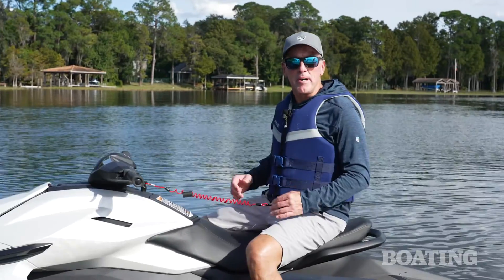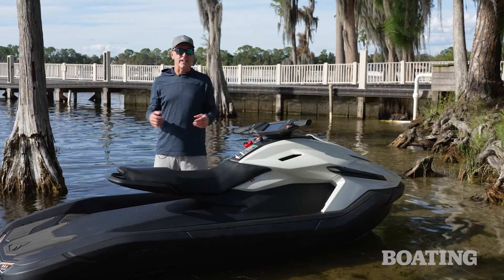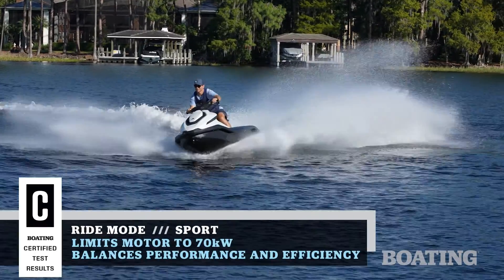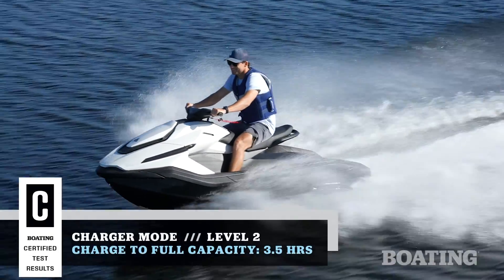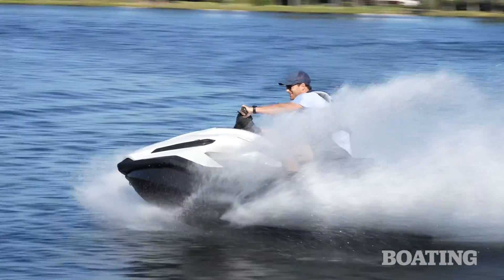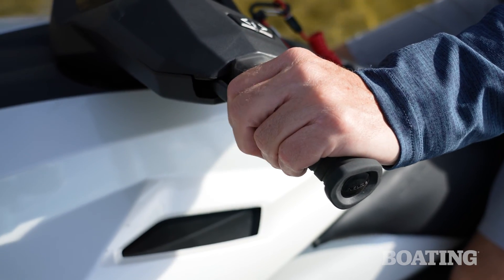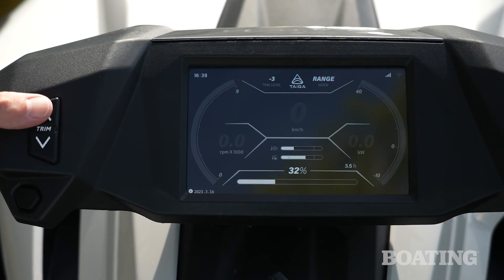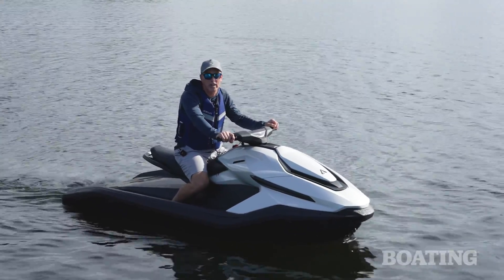2024 Taiga Orca Performance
The Taiga Orca delivers on a triple-­pronged promise of zero emissions, zero noise and zero smell.